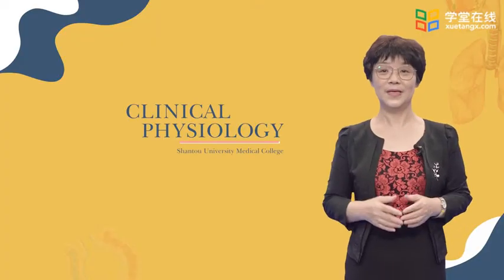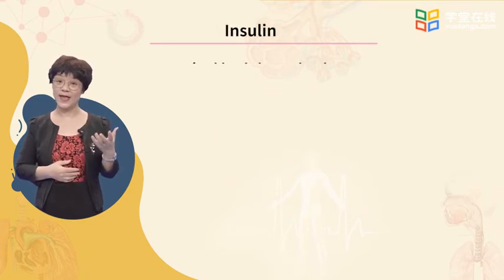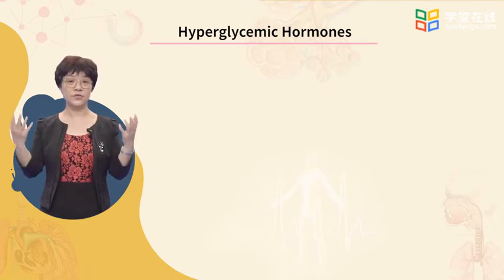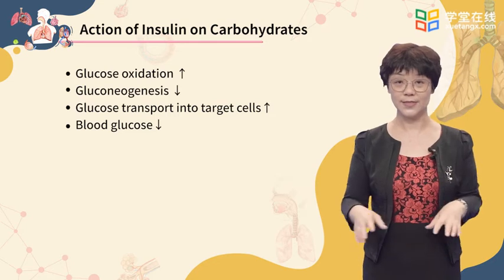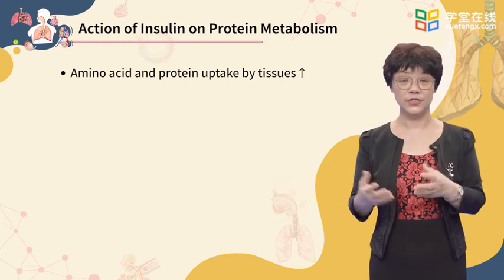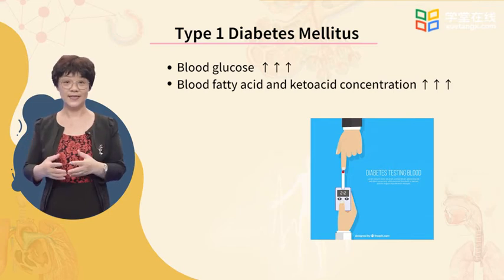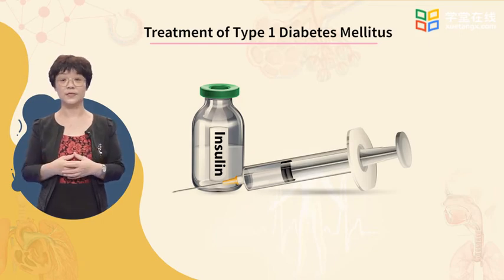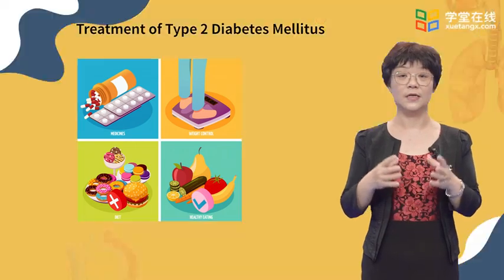49 Biological Effects of Insulin